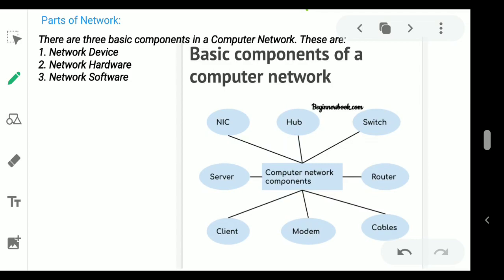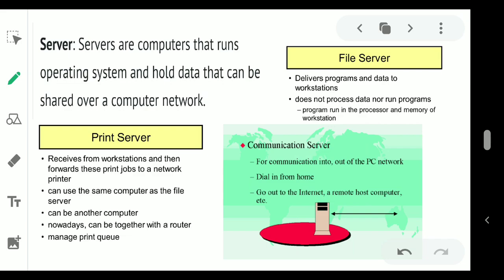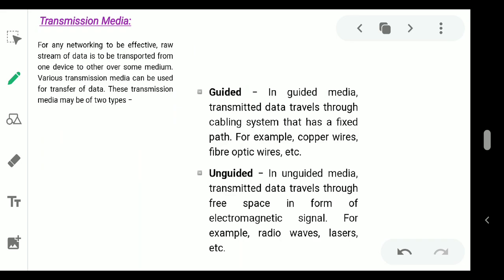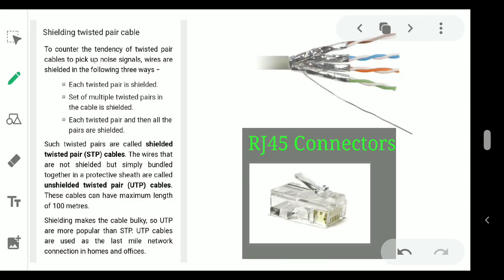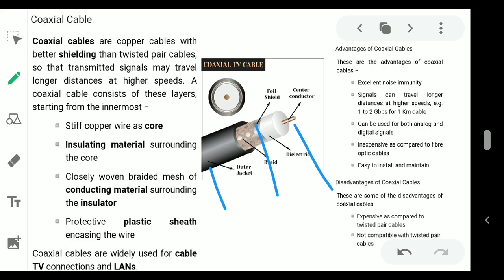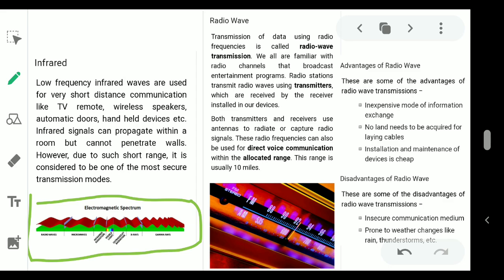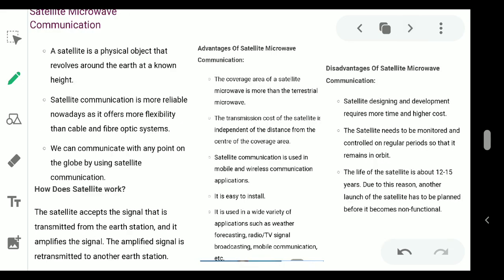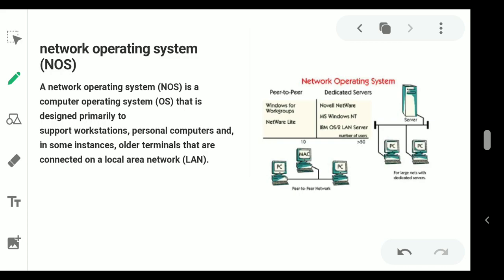Class 12 Chapter: 2 Topic: Network Components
Topic covered
1. Parts of Network
2. Network Device
3. Network Hardware
4. Network Software